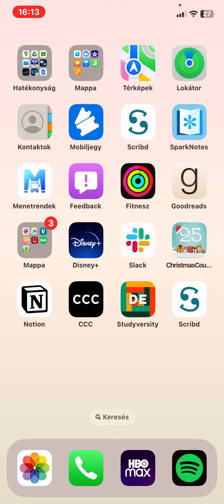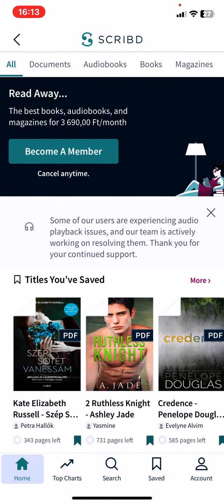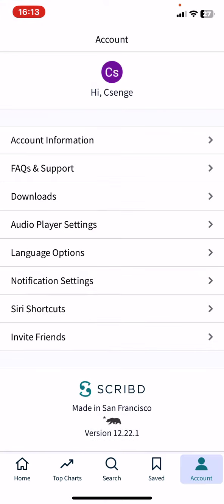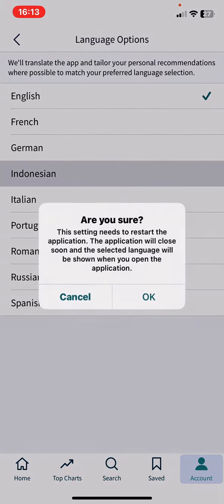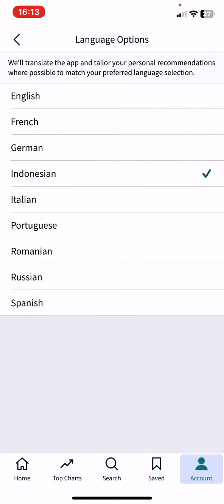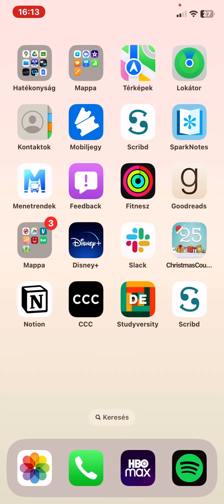How to set the language in Scribd?